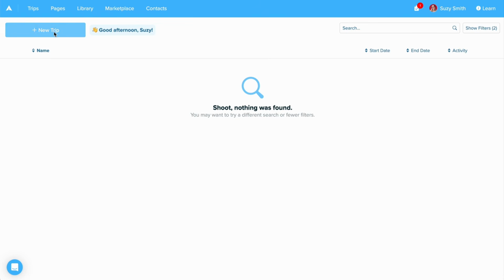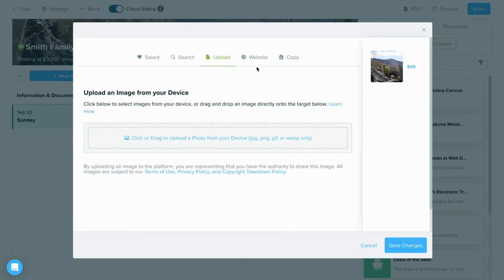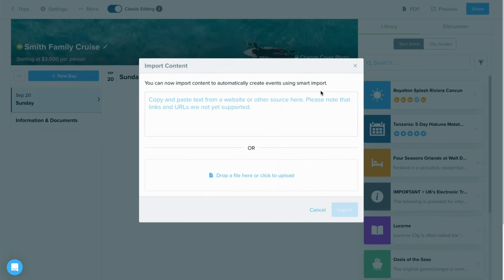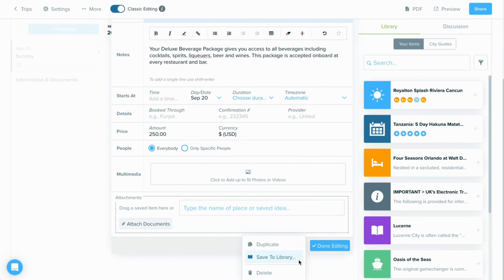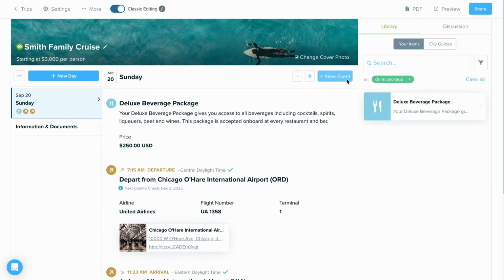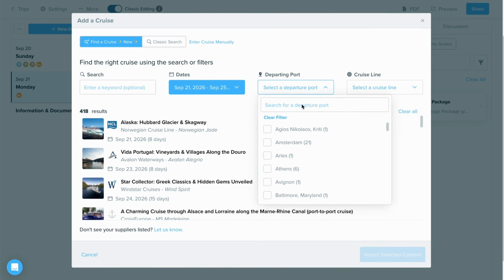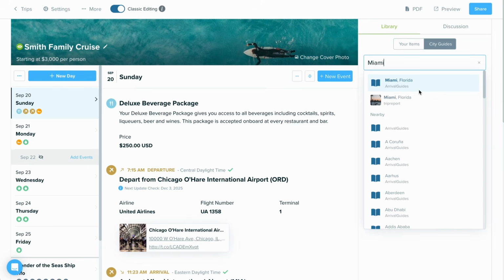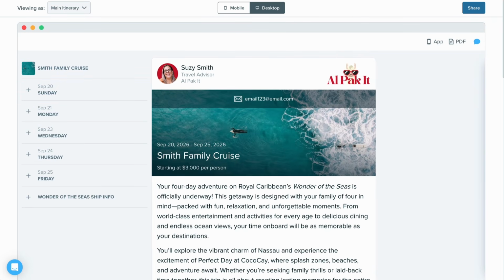How to Create a Cruise Itinerary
Building cruise itineraries in Travefy is fast, intuitive, and designed to make you look like the pro you are. In this walkthrough, you’ll learn how to start a new trip, utilize supplier integrations and bring every detail to life. From flights and lodging to cruise imports and destination content. See how features like labels, cover photos, and rich event types help you stay organized while creating an itinerary your clients can’t wait to explore.

With powerful supplier integrations and easy-to-use tools, Travefy helps you streamline your workflow and deliver unforgettable travel experiences.

Not a Travefy user yet?

00:00 Introduction to Cruise Itineraries
00:17 Getting Started with Travefy
00:47 Building Your Trip
01:21 Customizing Your Itinerary
03:41 Adding Events and Activities
06:56 Incorporating Flight Information
08:13 Adding Lodging Details
09:28 Integrating Cruise Information
11:33 Including City Guides
12:45 Preview and Final Touches
13:56 Conclusion and Support